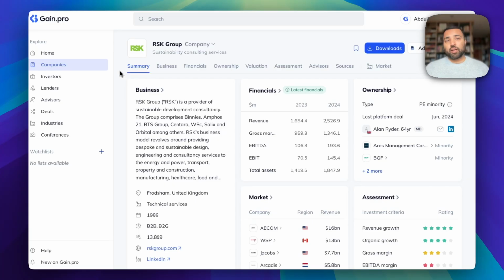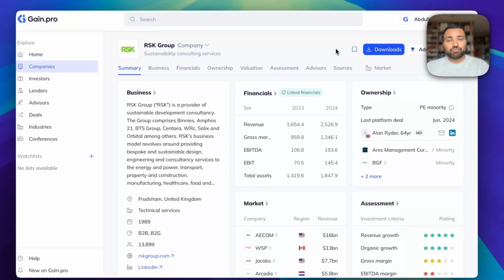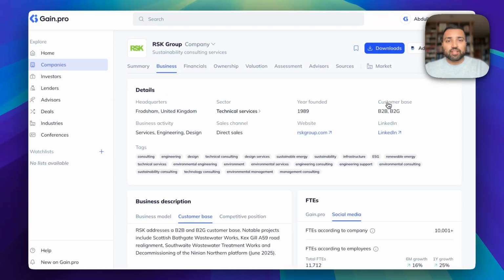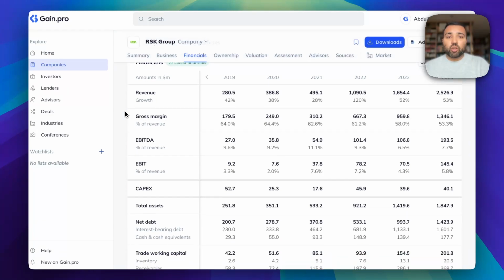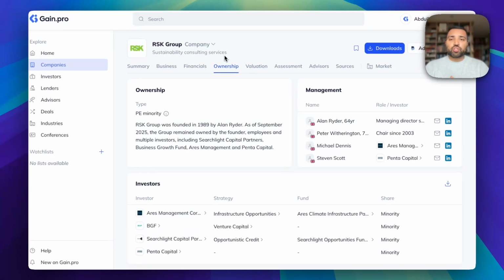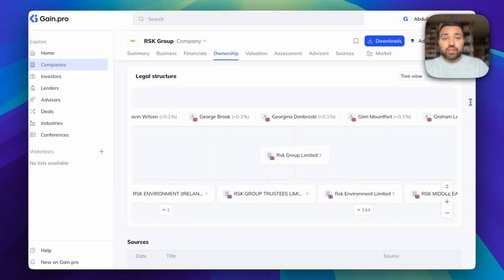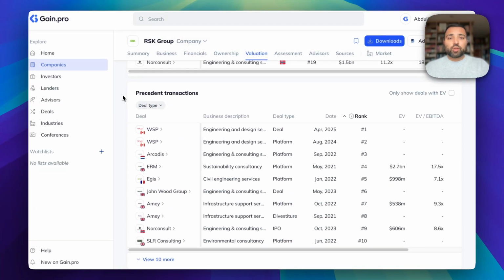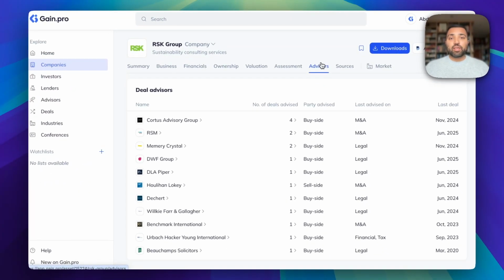What's in a Gain Company Profile